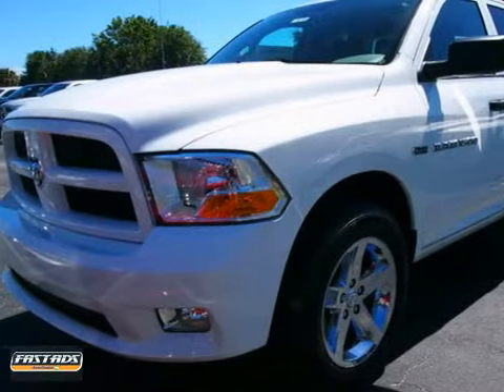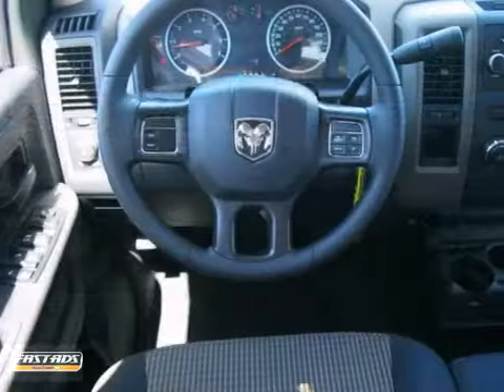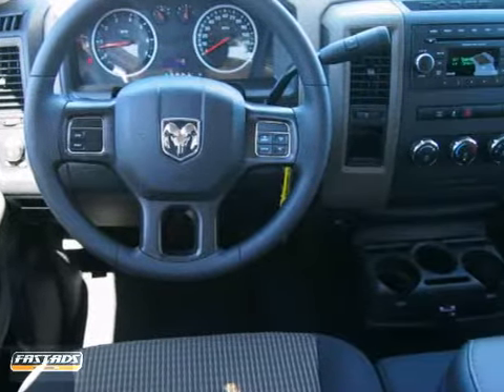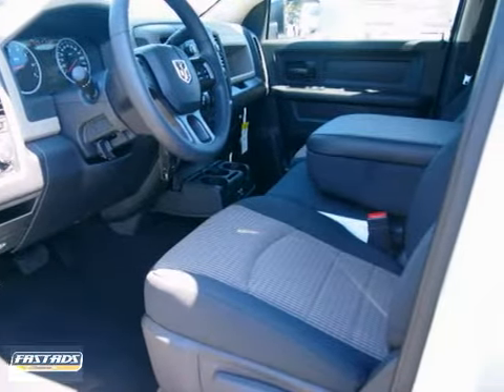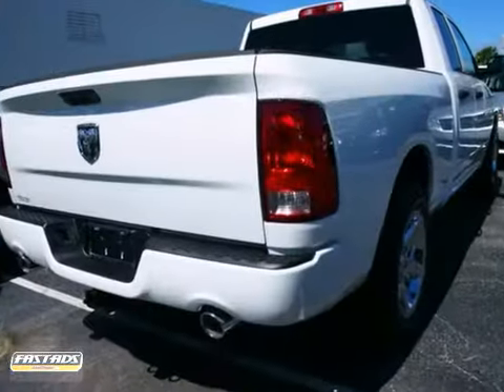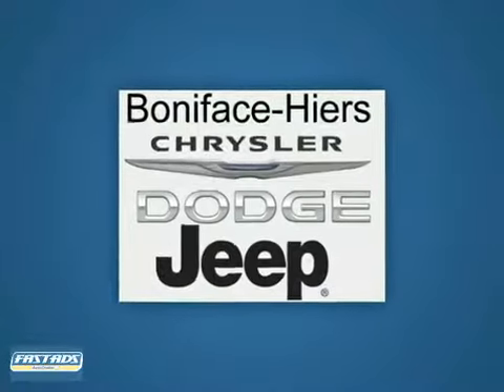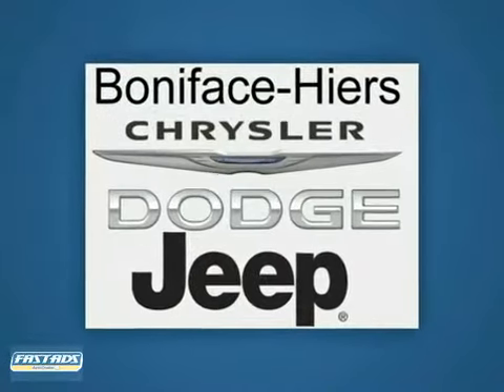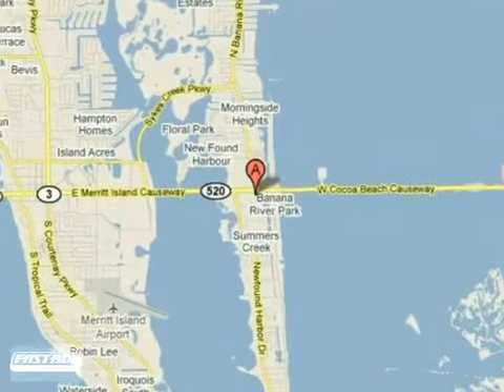2012 Ram Ram Pickup 1500 T3418 in Merritt Island, FL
If you are looking for real value on a great new car, Boniface-Hiers Chrysler Dodge Automotive Group invites you to call and make an appointment to view this 2012 Ram Ram Pickup 1500, stock# T3418. We are conveniently located near Merritt Island, FL and known for our great selection, reliability and quality. Call to take a look at this 2012 Ram Ram Pickup 1500 today.

Boniface-Hiers Chrysler Dodge Automotive Group
1775 E Merritt Island Causeway
Merritt Island FL, 32952

Get ready to fall in love with one of the exceptional vehicles in our new or pre-owned inventory. Boniface Hiers Chrysler Dodge in Merritt Island, Brevard County FL is fully stocked withnew and late model cars, trucks, minivans and SUVs. If you&#39;re looking for something specific that isn&#39;t in stock, fill out the CarFinder form on our website and your dream vehicle will arrive before you know it!

Serving Cocoa, Melbourne, Rockledge, Port St. John, Cocoa Beach, Satellite Veach, Viera, Palm Bay, Orlando, Titusville and Merritt Island for nearly 20 years.